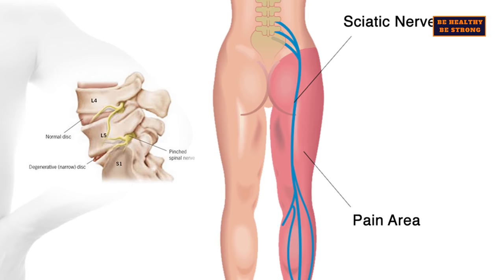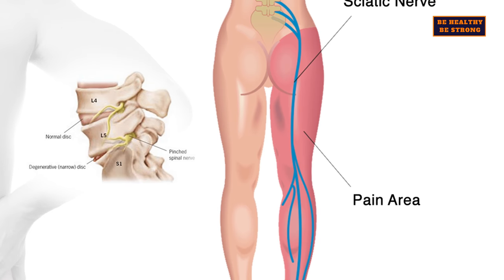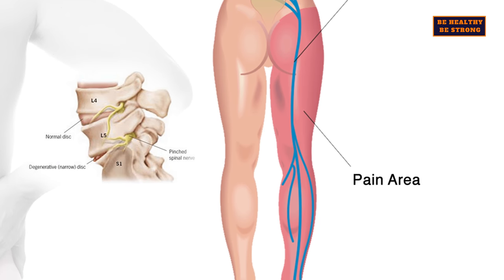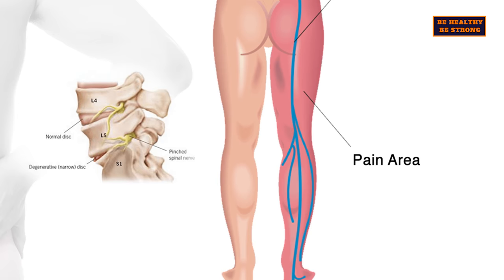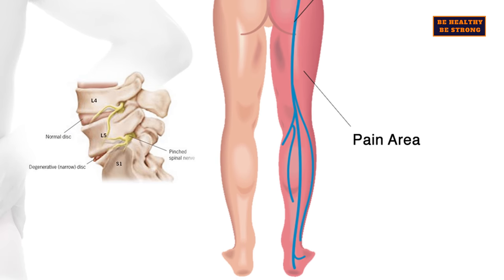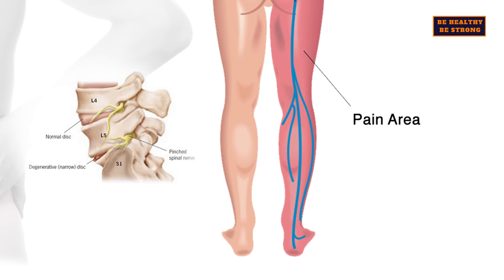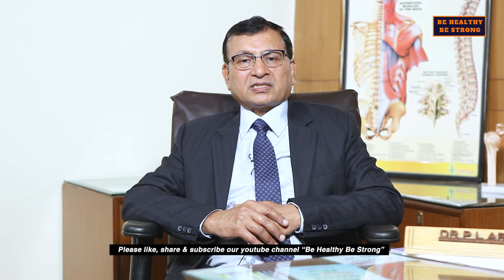Sciatica | साइटिका दर्द - लक्षण,कारण एवं उपचार | Symptoms, Causes & Treatment |Dr. Prakash Arora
sciatica is nerve pain which occurs due to irritation of the sciatic nerve. The pain which might feel like a bad leg cramp, or can be a shooting pain that makes standing or sitting nearly impossible, is typically felt from the lower back to behind the thigh and radiates down below the knee. If you have sciatica you might experience weakness, numbness, or a burning or tingling sensation down your leg, or even in your toes. You may also experience an inability to bend your knee or move your foot and toes. Sciatica can occur suddenly or it can develop gradually.

You can differentiate the sciatica pain in 3 categories - mild, moderate, severe. As per the condition, doctors refer to the treatment.

Dr. Prakash Arora is a senior ortho doctor based in Delhi. He is sharing his opinion on the Sciatica.
sciatica Pain Lower Back Pain Orthopedic Doctor Dr. Prakash Arora